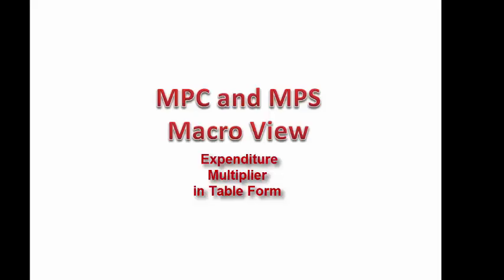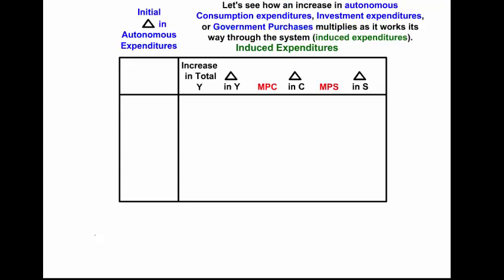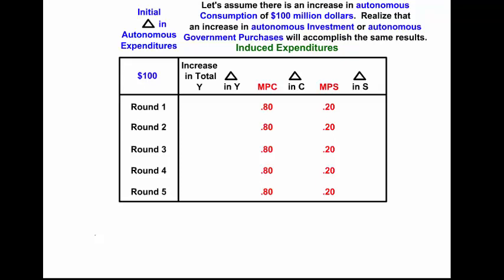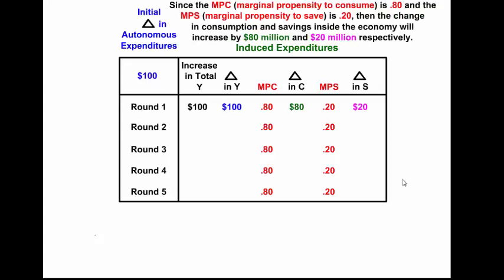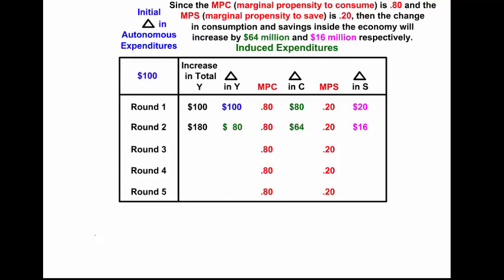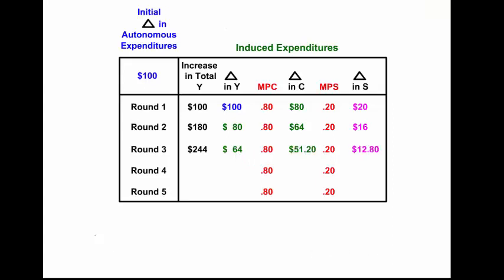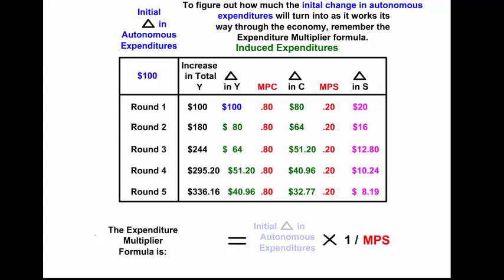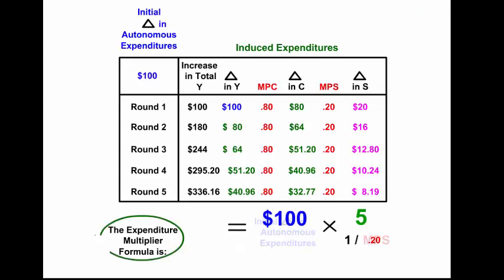Expenditure Multiplier (Multiplier in Table Form)